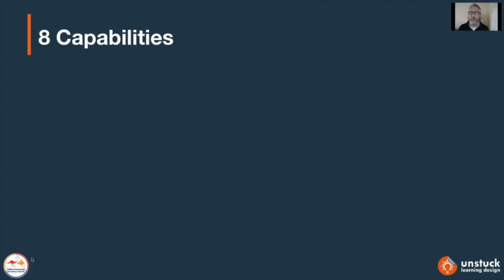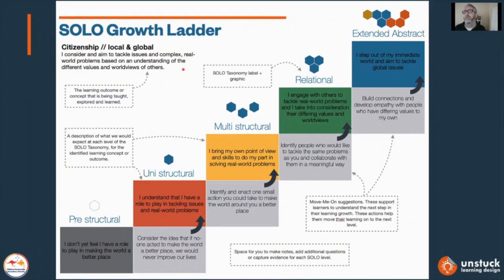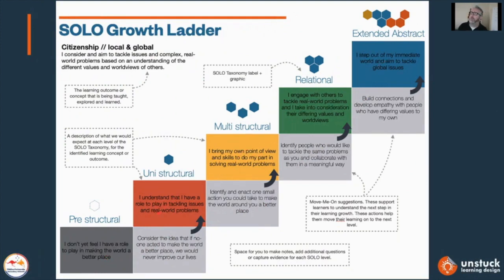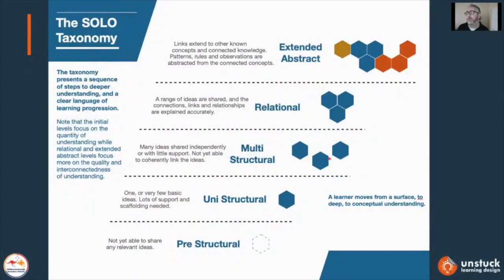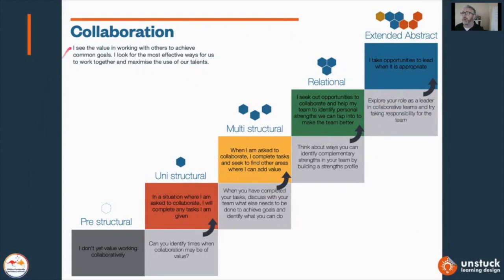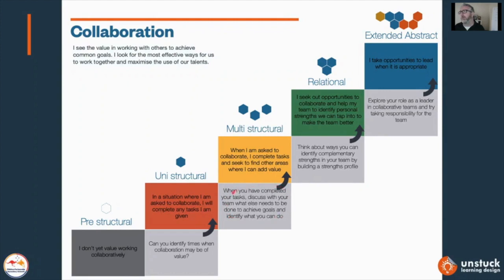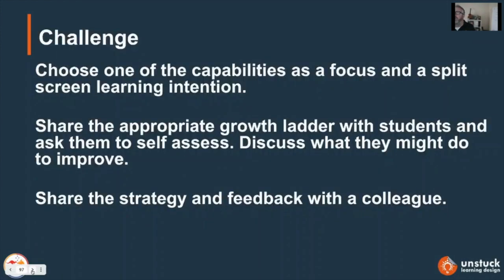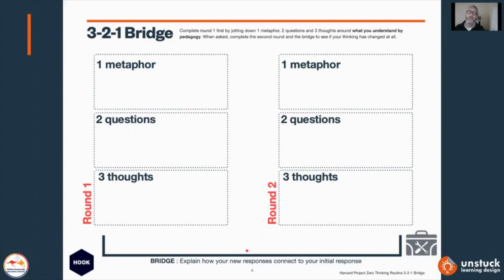Essential Pedagogies Toolkit_ Module 6